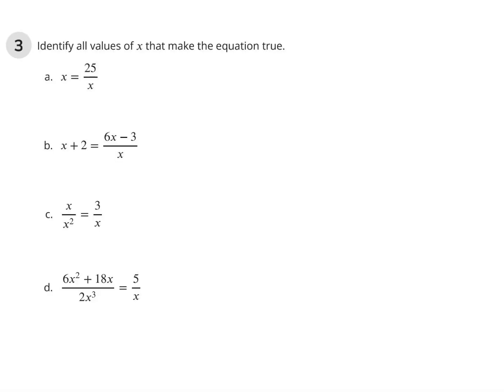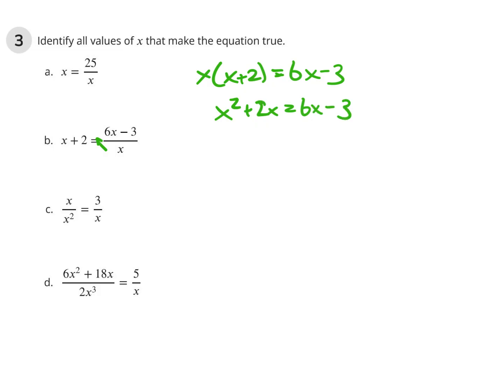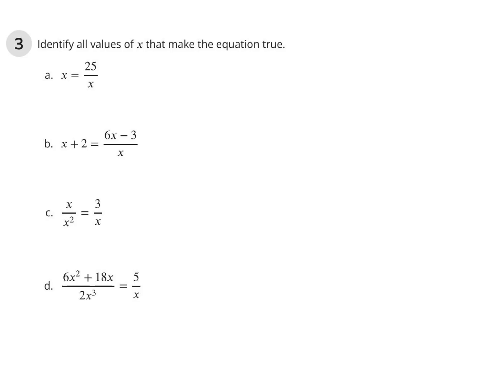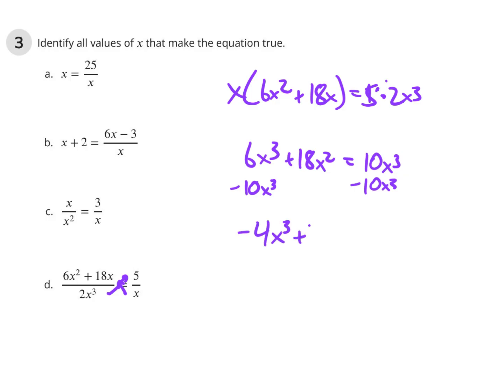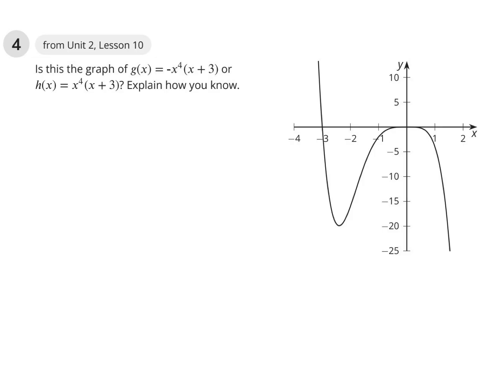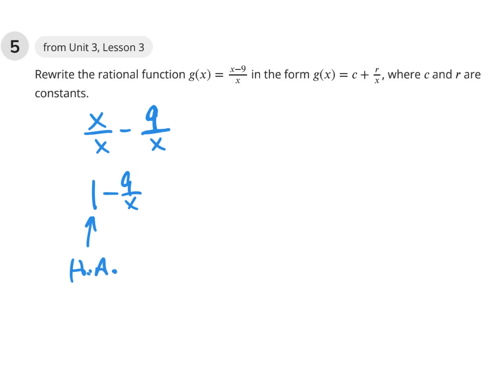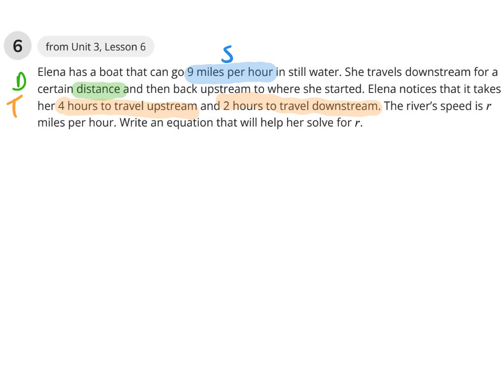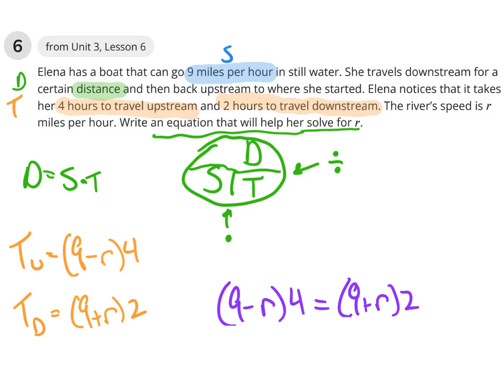3.7 practice part 2